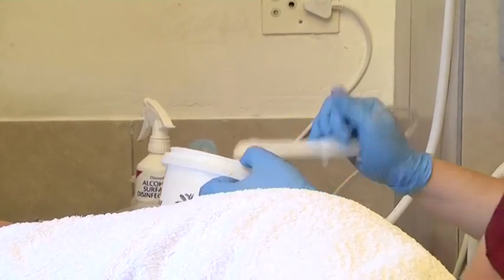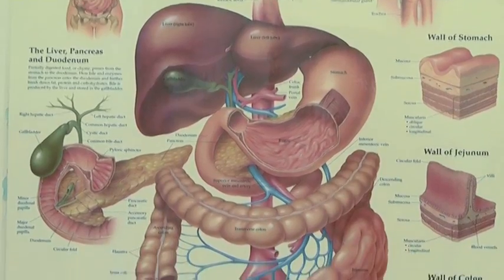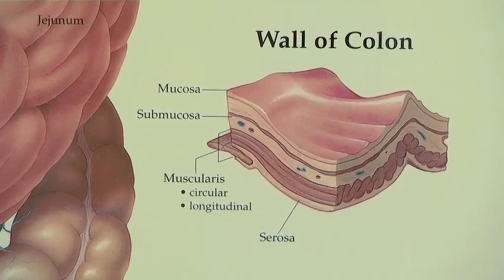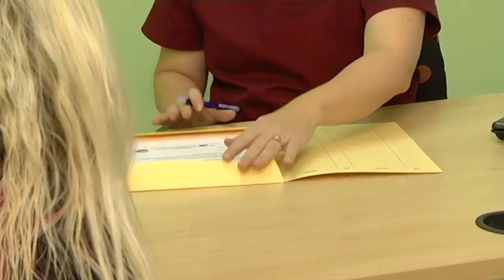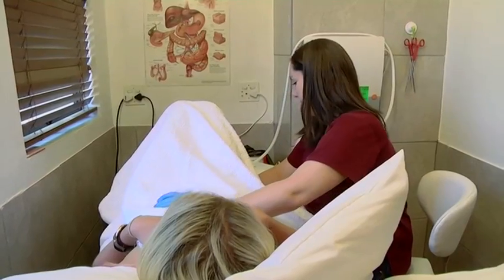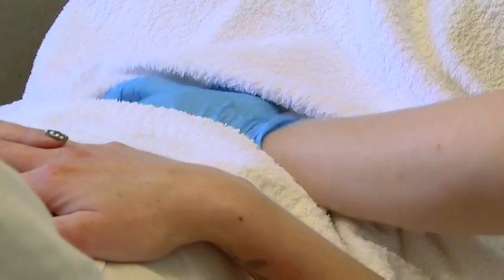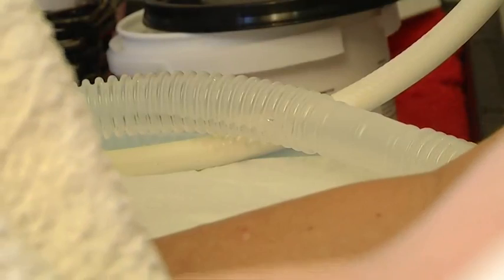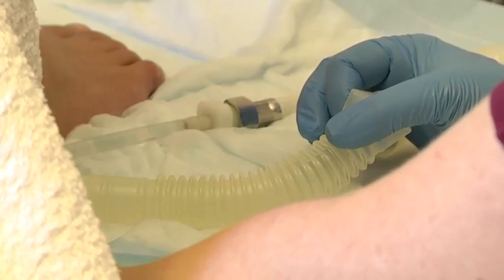Briony Botha - Clinical Colon Hydrotherapist Africa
Briony Botha - Clinical Colon Hydrotherapist appears on the Real Health SHow with Stacey Holland.